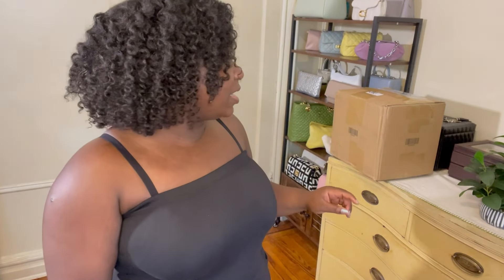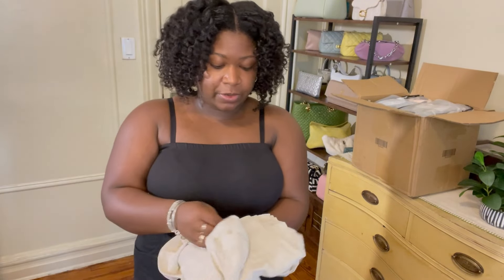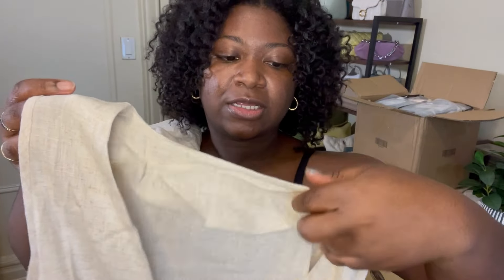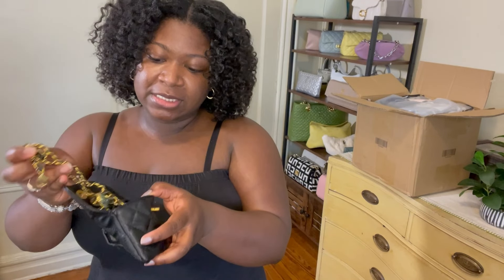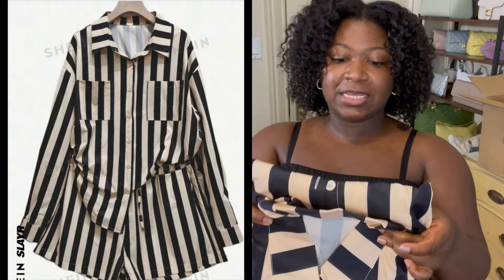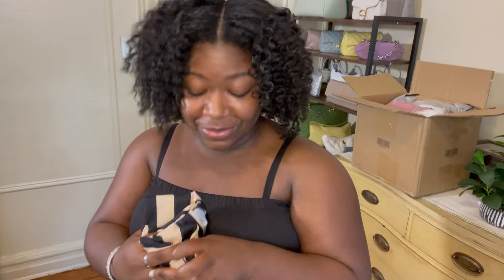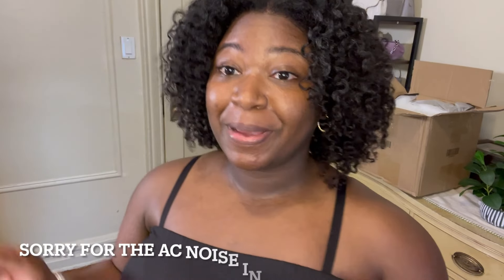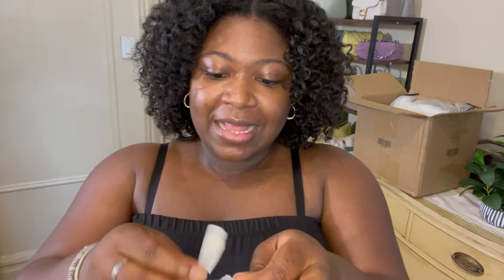SHEIN Try- On Haul !